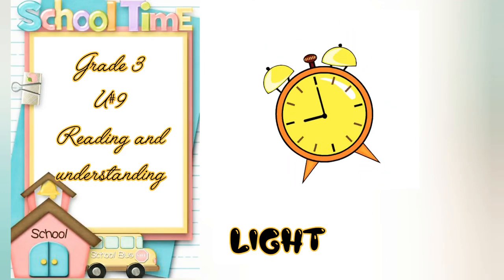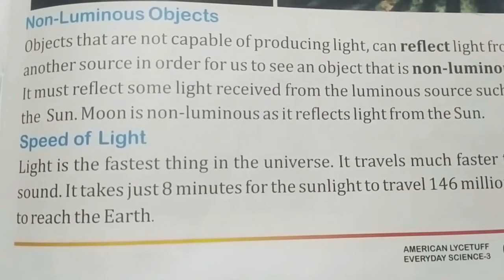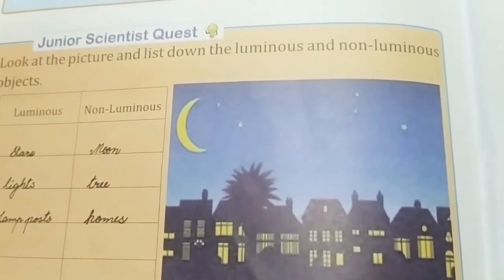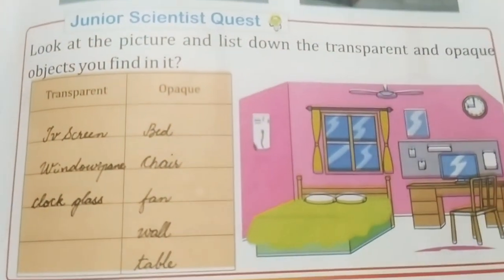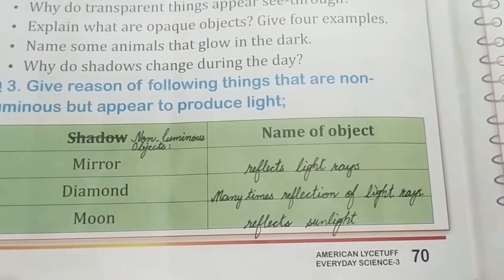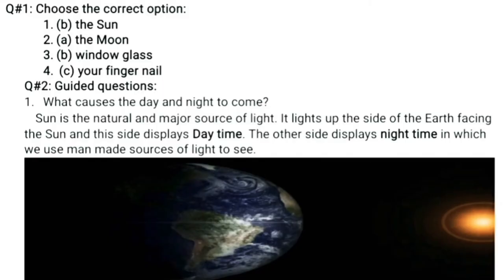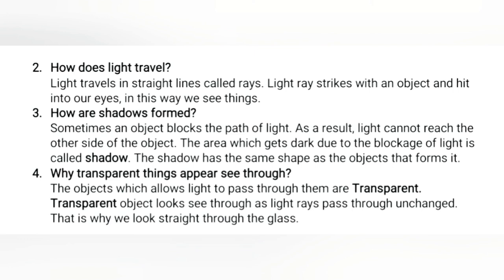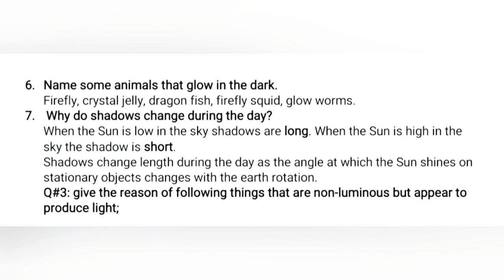Light for grade 3 Science( U#9 Complete)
Light is the form of energy that enables us to see.
Light travels in straight lines called rays. Light ray strikes with an object and hit into our eyes, in this way we see things.
Sometimes an object blocks the path of light. As a result, light cannot reach the other side of the object. The area which gets dark due to the blockage of light is called shadow. The shadow has the same shape as the objects that forms it.
Why transparent things appear see through?
The objects which allows light to pass through them are Transparent. Transparent object looks see through as light rays pass through unchanged. That is why we look straight through the glass.
The objects which block the light or do not allow light to pass through them are
Opaque.
Dear Viewers
Regards